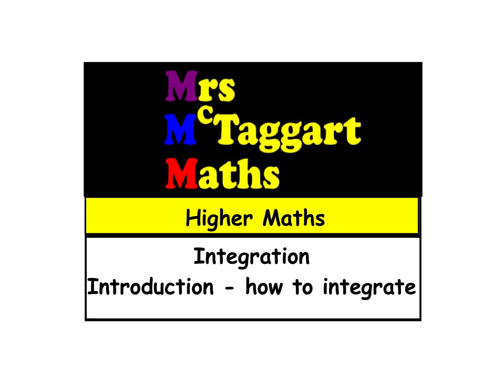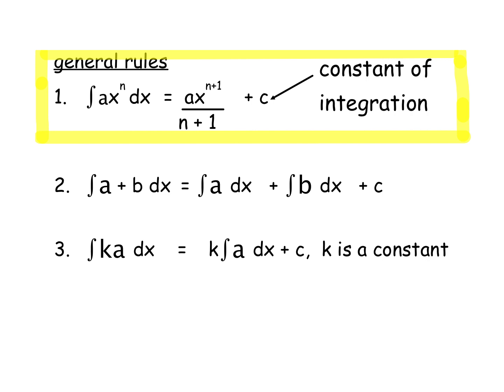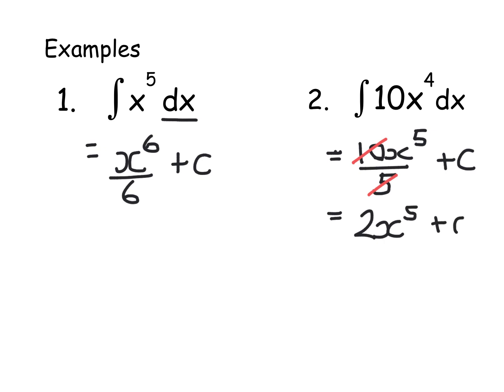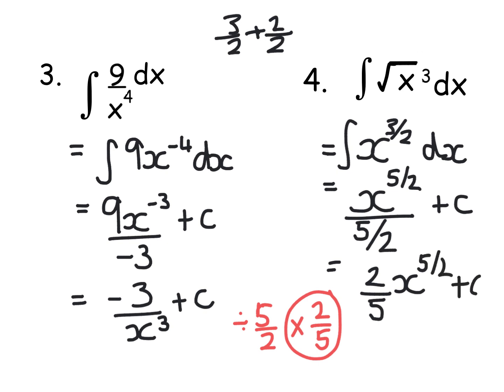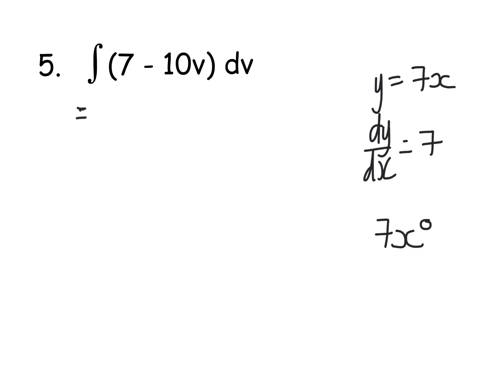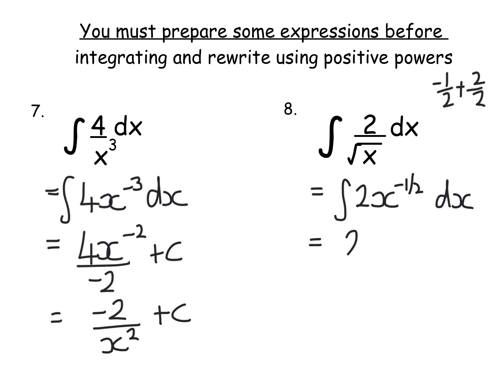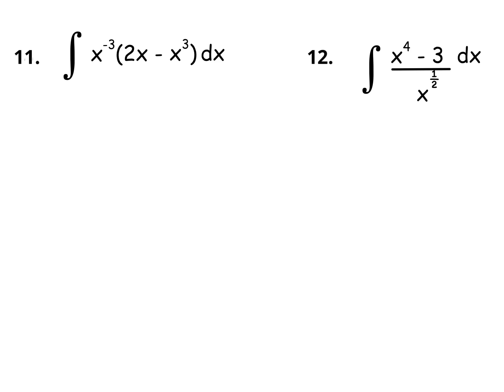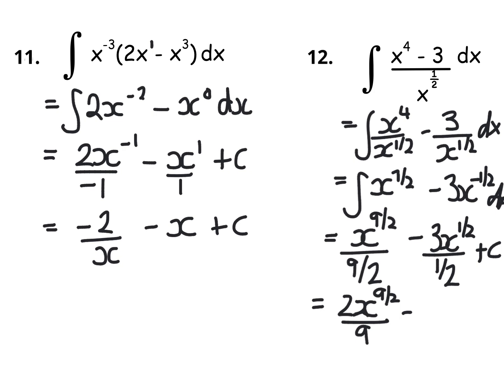Higher maths introduction to integration